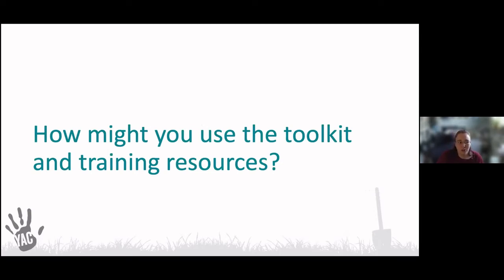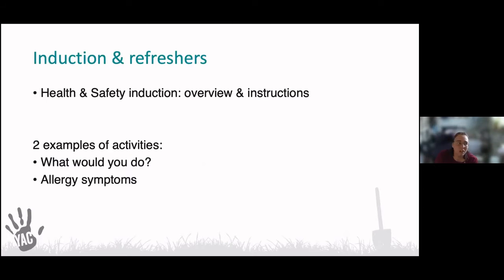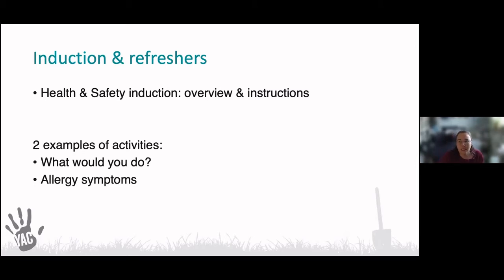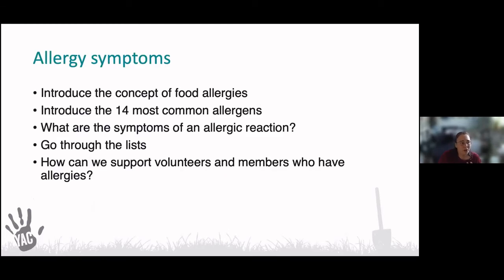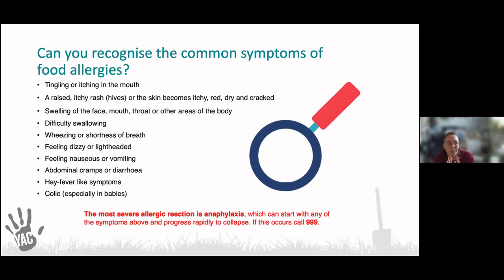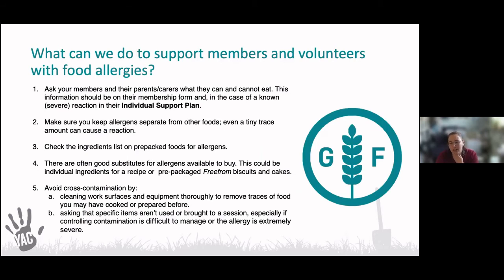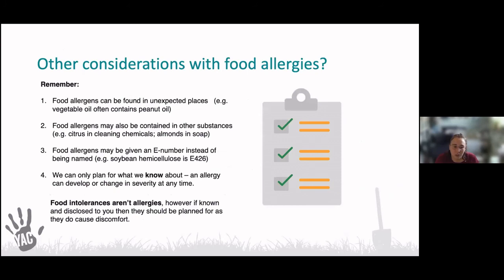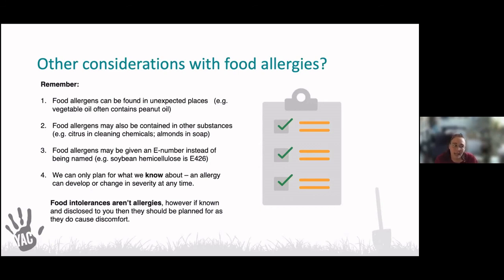YAC Health and Safety Toolkit: induction and training support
This video covers the induction and optional training elements created as part of the new YAC Health and Safety Toolkit, developed in collaboration with the Council for British Archaeology and Melissa Maynard Heritage.